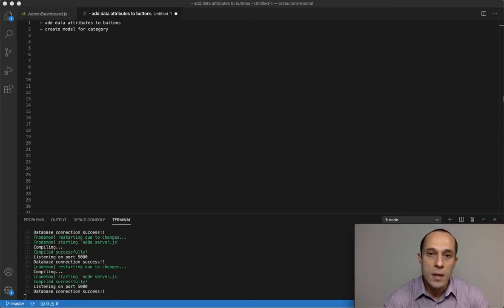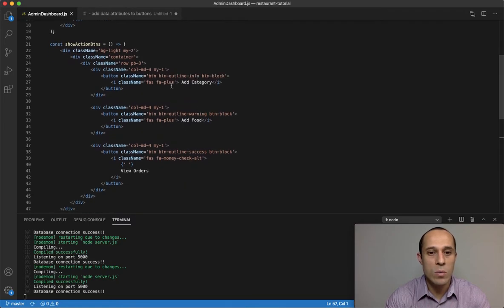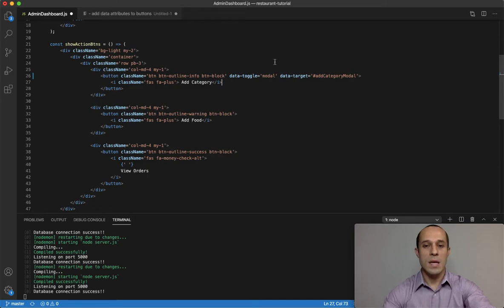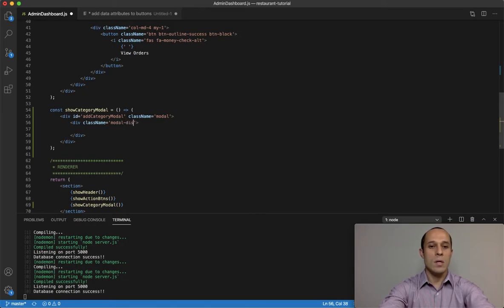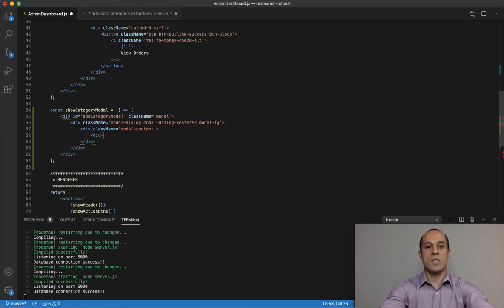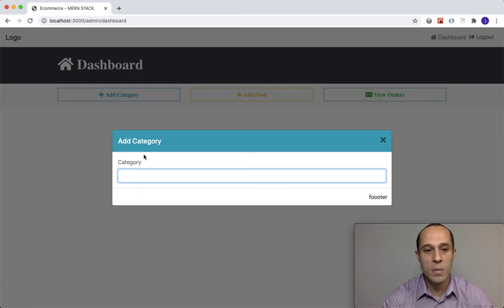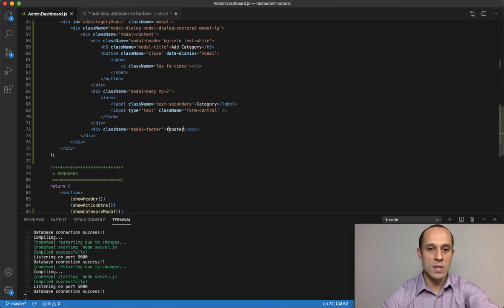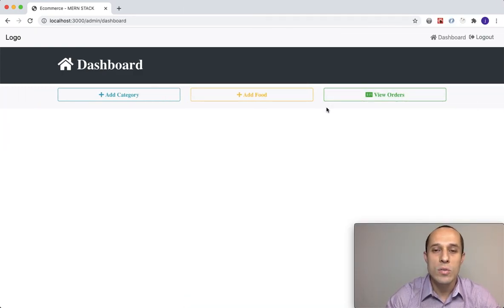[30] Create Modal For Adding Categories - Ecommerce Tutorial using MERN Stack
In this tutorial, I create a modal window using Bootstrap to allow the admin to add new categories.